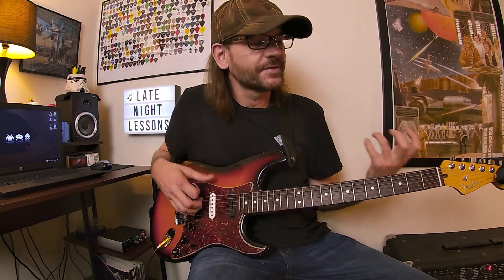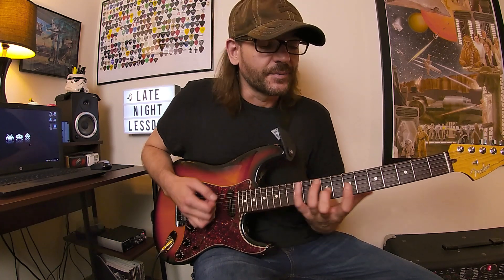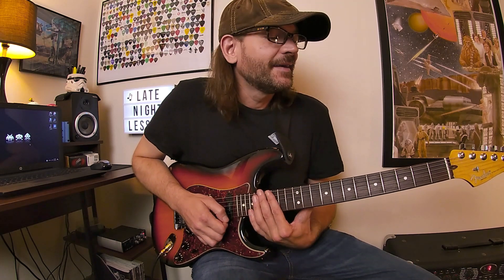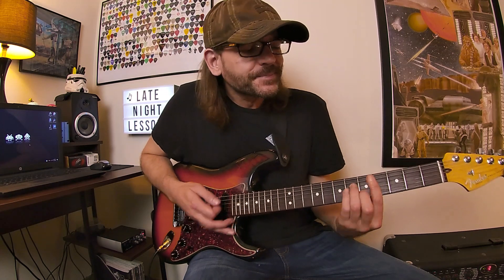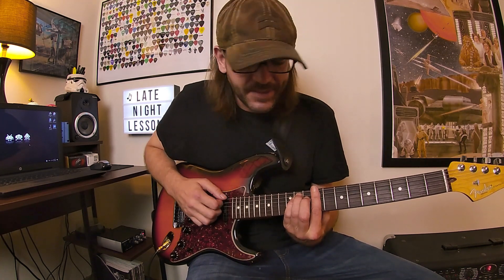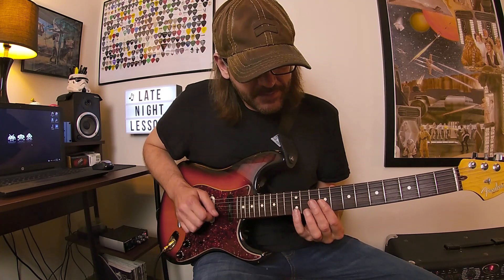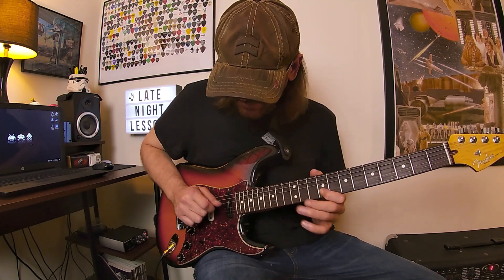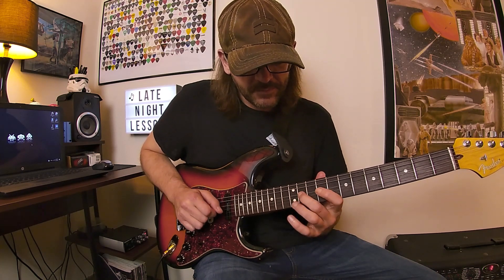Breaking Chords - String-Skipping Arpeggios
Here's the next episode of Breaking Chords with String-Skipping Arpeggios.
This lesson takes a look at a series of arpeggio concepts utilizing string-skipping movements across the strings and around the neck. This style of arpeggio playing can be heard/found in the music of guitar legends such as Paul Gilbert, Nuno Bettencourt, John Petrucci, Buckethead, and many others.

String-skipping allows your fretting hand to perform complex arpeggio movements by jumping (or "skipping") over strings, which creates interesting spaces (or "jumps") between the notes you're playing. String-skipping through arpeggios allows you to easily sequence and stir the notes of an arpeggio around while allowing legato phrasing and additional performance techniques with ease.

Once you get a feel for string-skipped arpeggios and movements in your music, you'll quickly realize how useful this style of arpeggio playing actually is and gain access with creating interesting sequences and melodic variations when using/performing arpeggios.